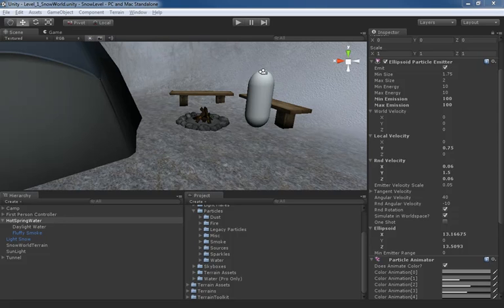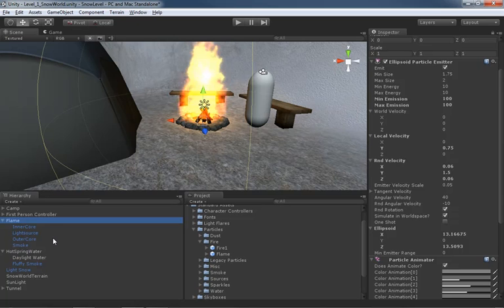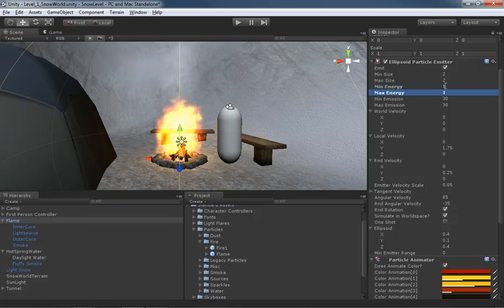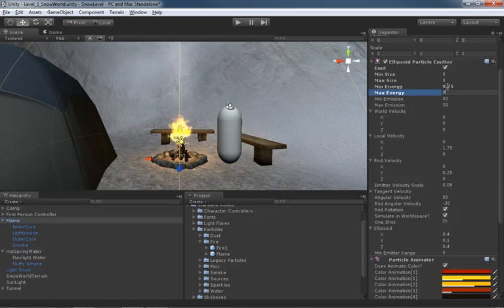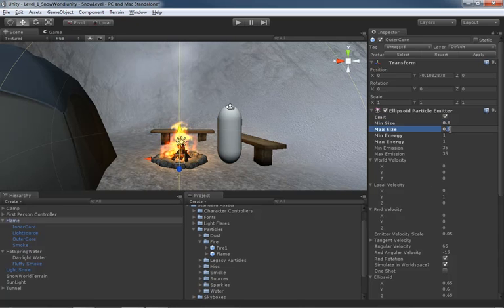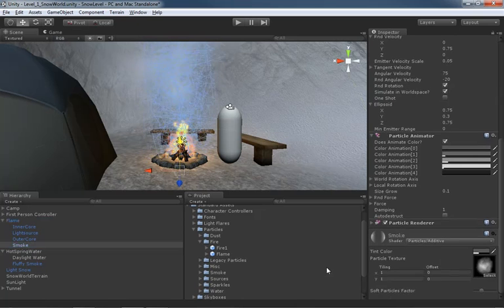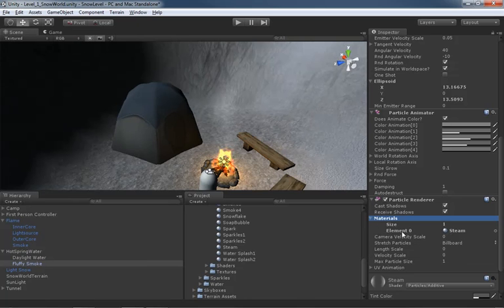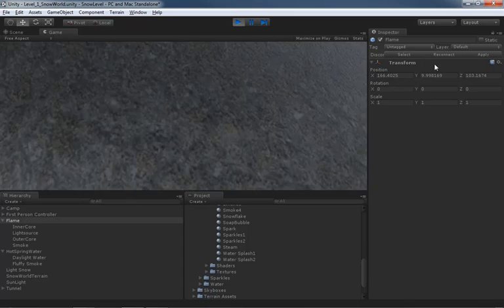23 Unity: Adding Campfire Effect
For our camp fire effect, we are going to use a fire prefab that is included with Unity, showing you how it is set up and how it can be placed in your scenes.